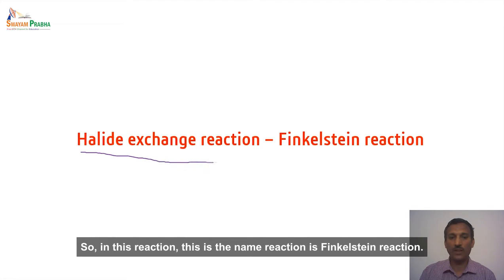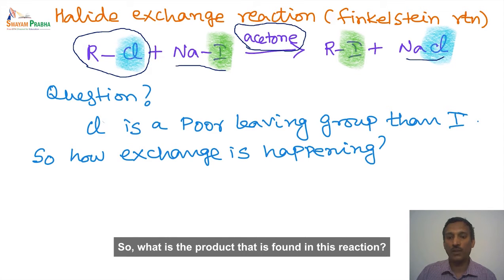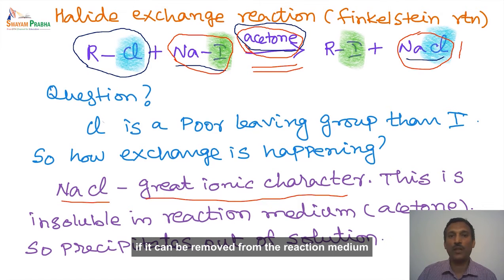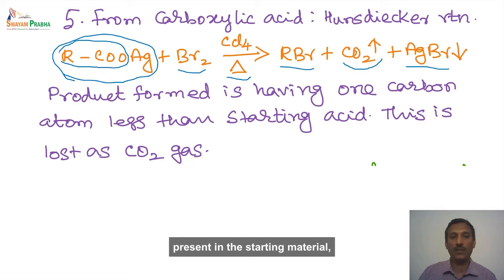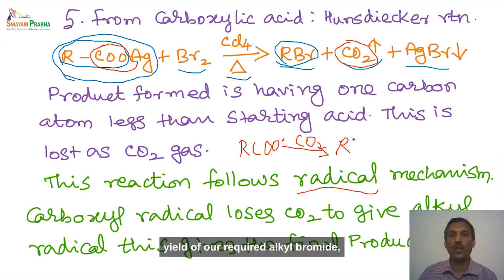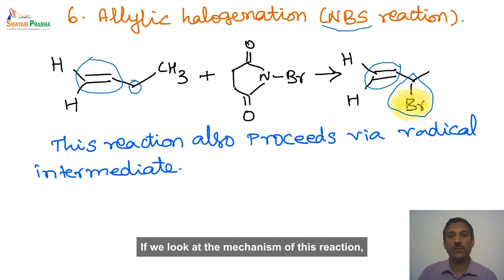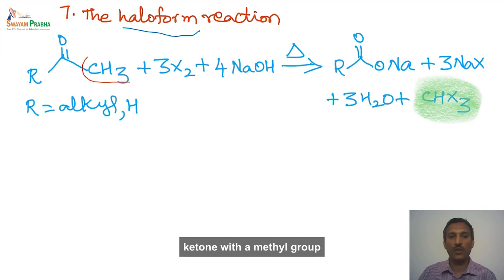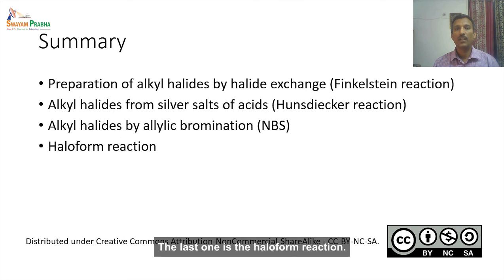Preparationexchange, acid, NBS, haloform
M1V3 -Preparationexchange, acid, NBS, haloform